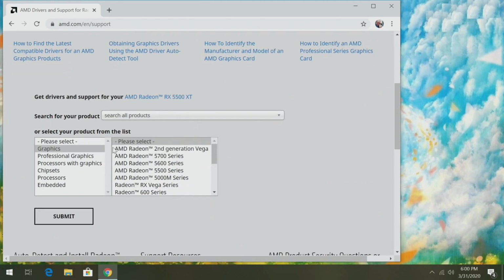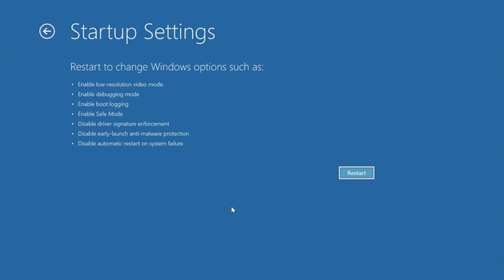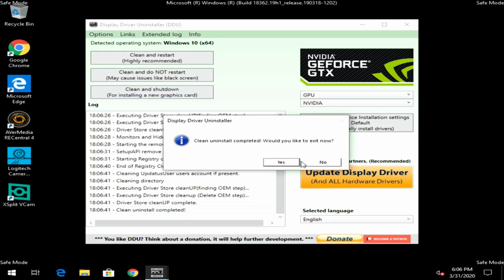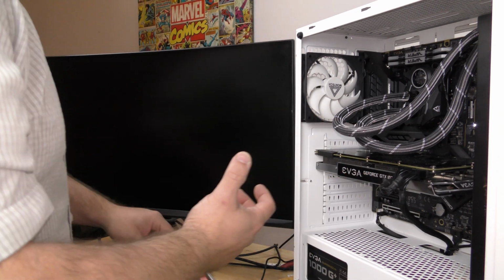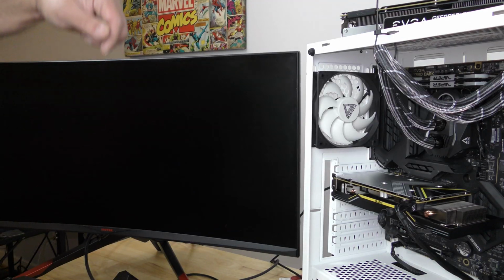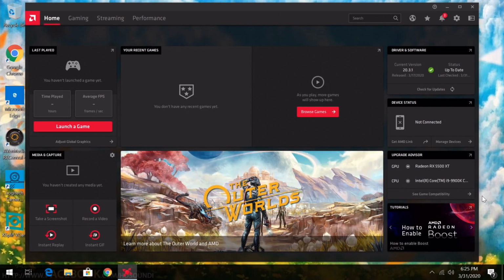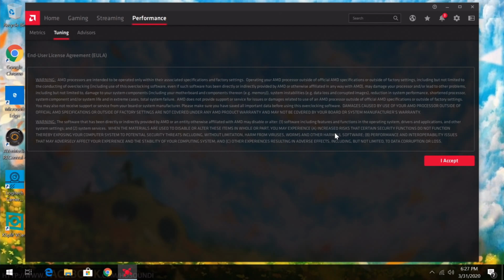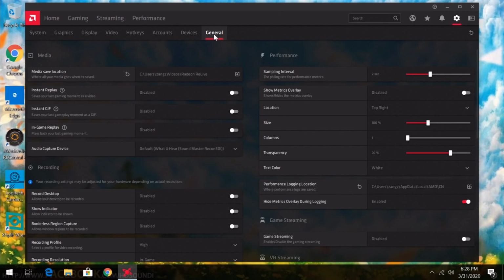How to install the Asrock AMD Radeon RX 5500 XT Graphics Card - Step By Step Install Guide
In this video, we go over How to install the Asrock AMD Radeon RX 5500 XT Graphics Card - Step By Step Install Guide.  This will help installing the Asrock Challenger D RX 5500 XT.

Timeline
0:00 Intro
0:16 Downloading the latest AMD Drivers and DDU
2:22 Booting into Safemode to uninstall the current graphics drivers
3:35 Using Display Driver uninstaller (DDU) to uninstall older graphics drivers
6:00 Grounding yourself to release all the ESD to protect your hardware
6:33 Removing the previous video card, in this case the EVGA Geforce RTX 2080 XC Ultra.
   Please note, I am changing this card as an example, it could be any video card, but this is an example of how to remove the previous video card.
8:37 Installing the ASRock Challenger D Radeon RX 5500 XT 8GB OC Card.
12:07 Installing the latest AMD Drivers
14:07 Going over the basics on the AMD Drivers Graphical User Interface.

PC Specs
• Viotek G35DR 35″
• Intel Core i9 9900K Processor
• Arctic Liquid Freezer II 360
• EVGA Z390 Dark Motherboard
• ASRock Challenger D Radeon RX 5500 XT
• WD Black SN750 1TB
• Montech Air 900 ARGB White Mid-Tower PC Chassis
• Patriot Viper Gaming RGB DDR4 DRAM 3200MHz 16GB Kit
• Samsung 850 EVO 500GB SSD
• WD Black PCI-e NVMe 512GB SSD
• EVGA SuperNOVA 1000 G+ Gold Power Supply

The ASRock Challenger D is an AMD Radeon RX 5500 XT OC variant card, able to utilize DirectX 12 with its 8GB 128-Bit GDDR6.  The model number is RX5500XT CLD 8GO and it is a PCI Express 4.0 x8 HDCP Ready Video Card.

🔥 Like what I do and want to contribute, you can make a donation